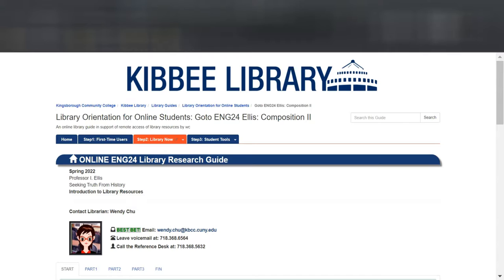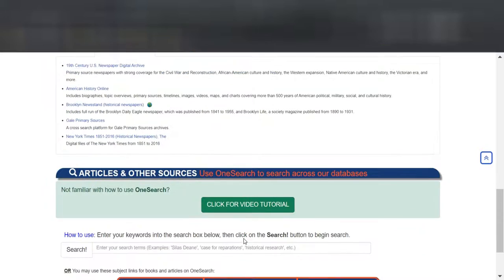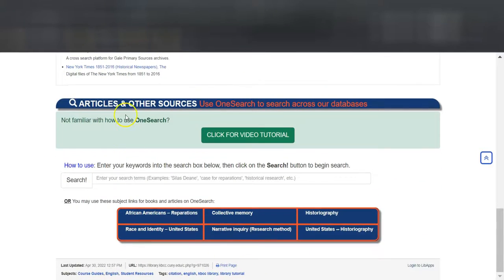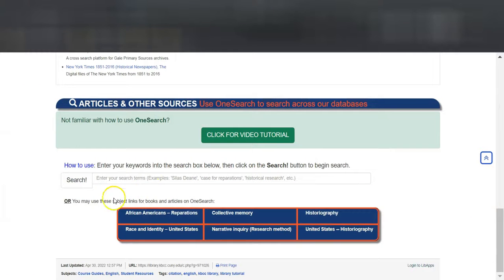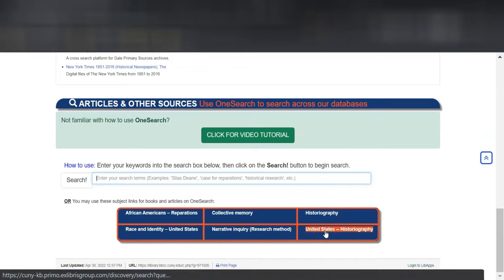PART3: Online library orientation for Prof. Ellis's ENG24 - Spring 2022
This online library orientation video series contains:
• START
• PART1: Library Basics
• PART2: Databases
• You are currently watching PART3: Onesearch
• FINAL